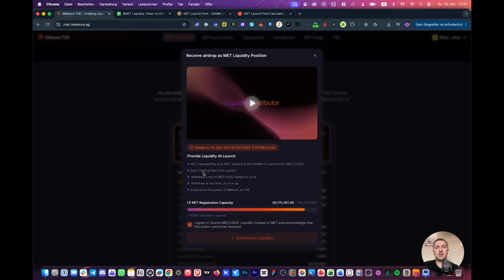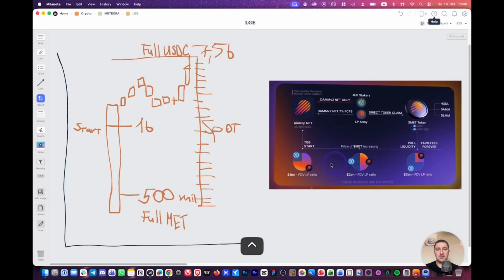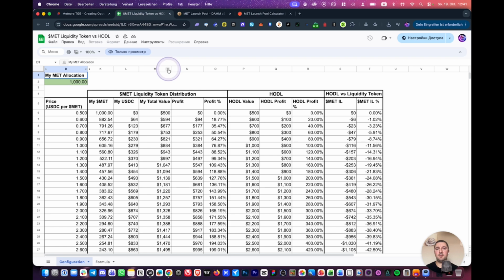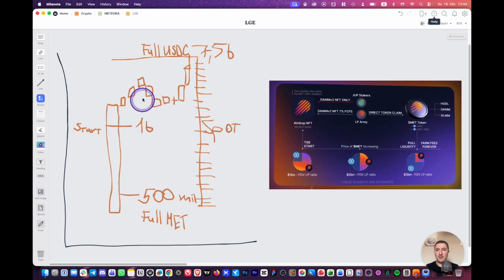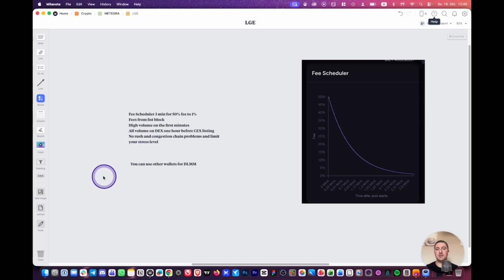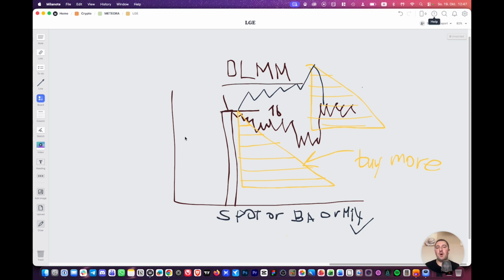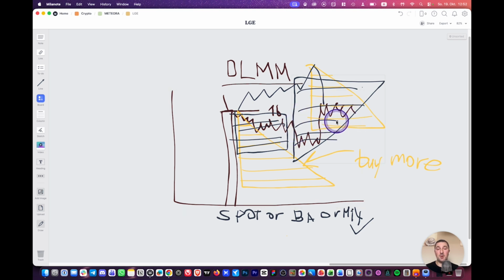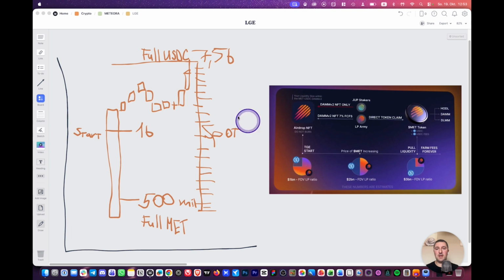Meteora MET LGE (not TGE) Strategy & Breakdown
The long-awaited $MET Liquidity Generation Event (LGE) is almost here. October 23rd is the date. In this video I walk through how the NFT Liquidity Position works, why it’s such a unique setup (earning fees from the first block), and my personal plan for the event.

We go deep into strategy, how I’ll balance between NFT LP and DLMM pools, manage ranges, and catch early volume.

I also break down the price table comparison between HODL vs $MET LP, using two calculators you can play around with yourself:

Remember: DYOR, NFA, use size you’re comfortable with, and manage your positions with care.

This LGE isn’t just another token launch, it’s a liquidity moment for the whole
MeteoraAG  community the LP ARMY.

BE IN THE POOL POSITION FOR THE LAUNCH.